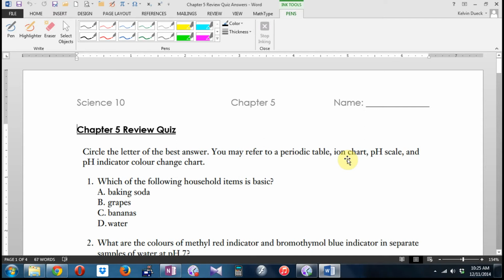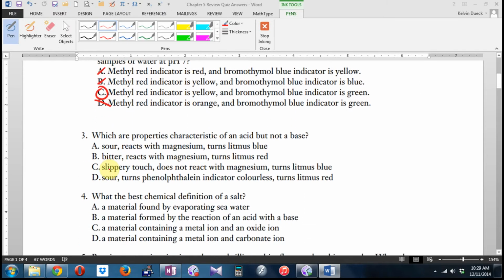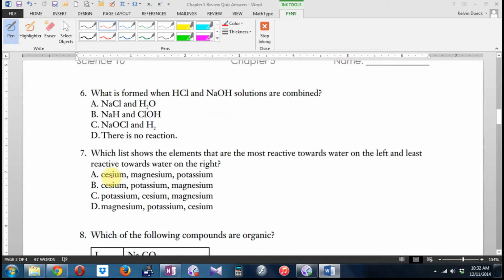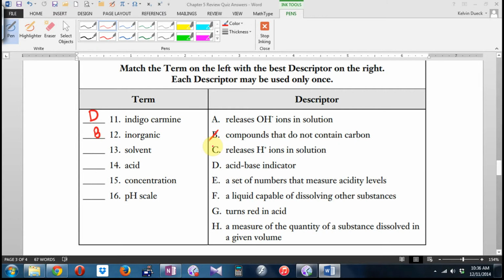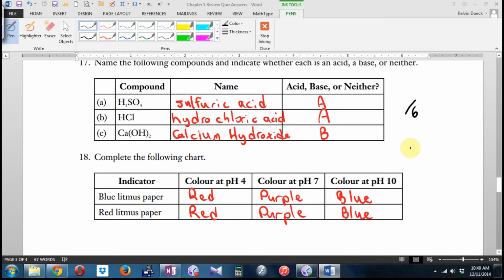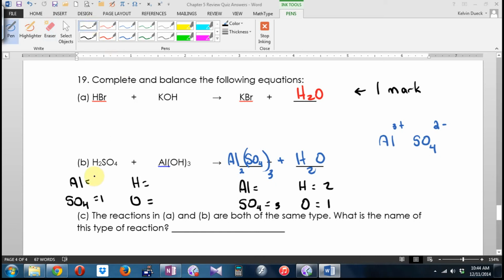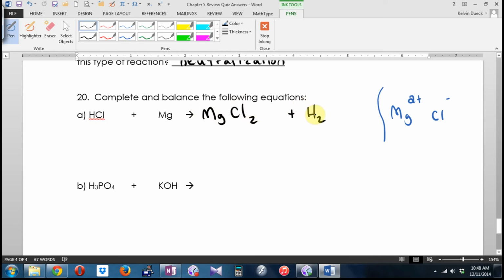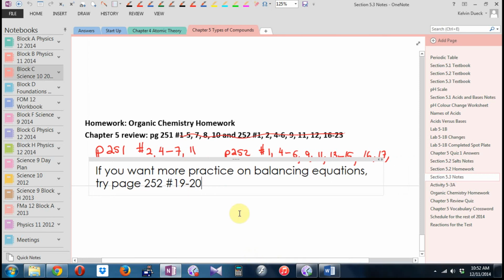Science 10 Chapter 5 Answers to Review Quiz